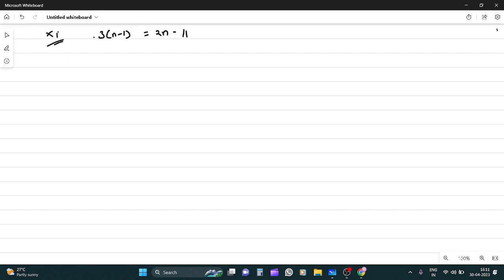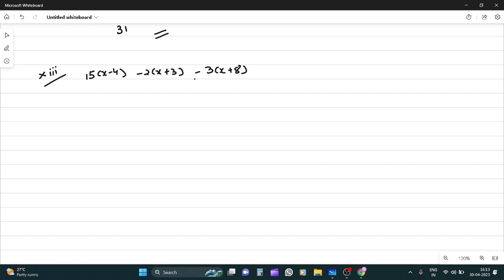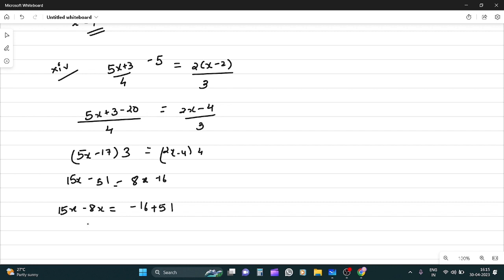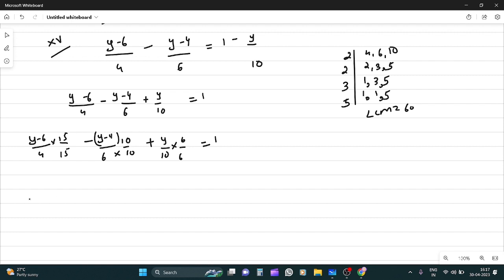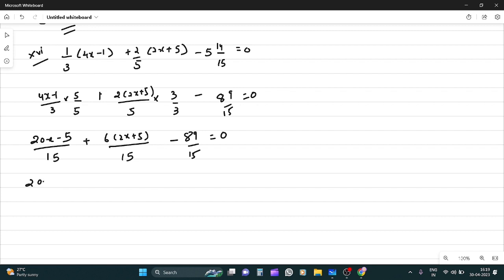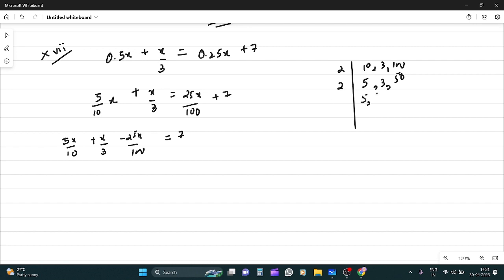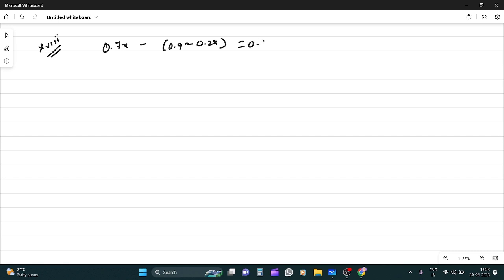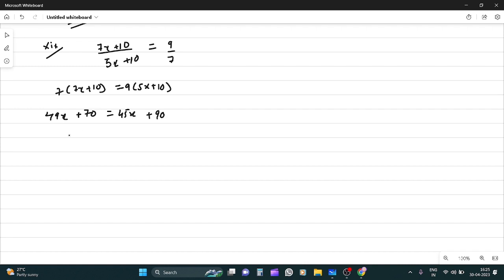Q4 (xi - xix) Exercise 4B | Class 7 | Monica Capoor | Chapter 4